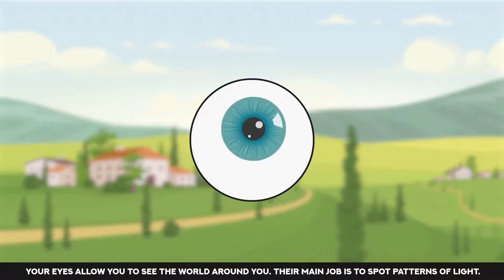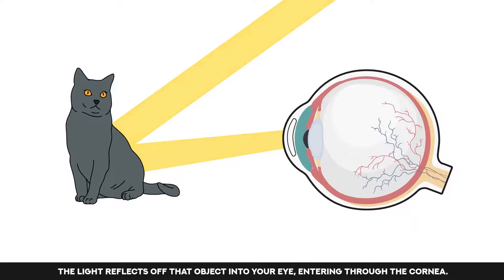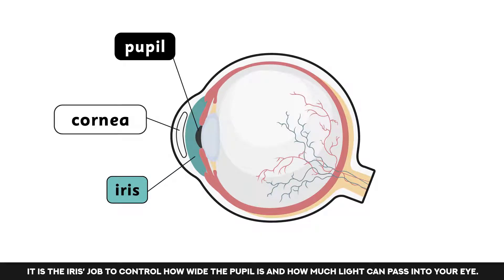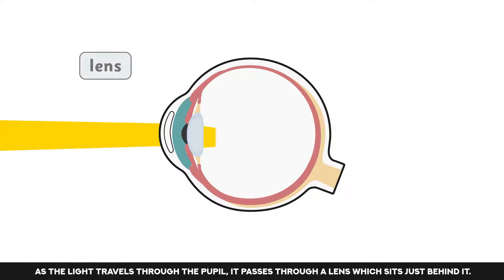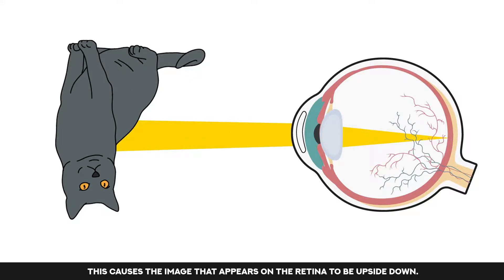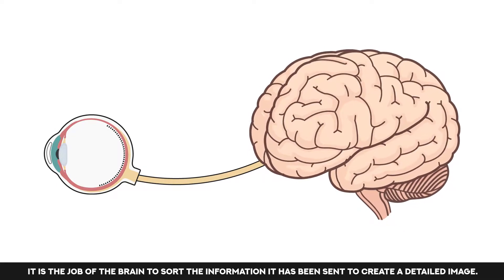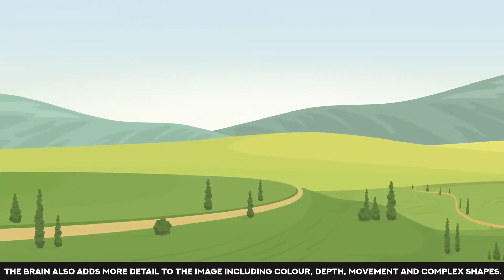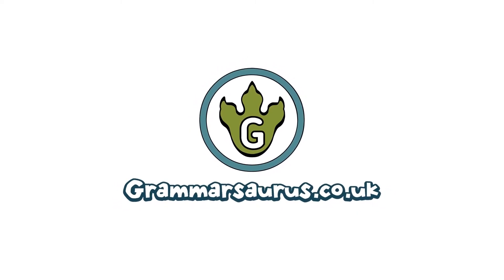Science with Grammarsaurus - How do our eyes see?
Looking for resources to accompany this video?

Check out a range of lessons we have on eyes and vision

Transcript:-

How do our eyes see?

Your eyes allow you to see the world around you. Their main job is to spot patterns of light. Eventually, these patterns are turned into detailed images, but how does this happen?

To start with, light rays bounce off an object that you are looking at. The light reflects off that object into your eye, entering through the cornea. Your cornea is transparent and it helps your eye to focus the light, making it clear and sharp.

Next, the light rays pass through an opening called the pupil. Your pupil is the dark, round circle in the coloured part of your eye. The coloured part is called the iris. It is the iris’ job to control how wide the pupil is and how much light can pass into your eye.

When it is bright, the muscles in the iris narrow the pupil. This reduces the amount of light that can enter the eye. When it is darker, the muscles in the iris widen the pupil. This increases the amount of light which can enter the eye.

As the light travels through the pupil, it passes through a lens which sits just behind it. The lens focuses the light on the retina and helps you to see more clearly. The retina can be found on the back of the eye.

The front of the eye is curved. This means it bends the light as it enters. This causes the image that appears on the retina to be upside down.

There are about 130 million tiny cells in the retina. They are all sensitive to light. When they detect light, they turn them into electrical signals.

These signals then travel through the optic nerve to the brain. It is the job of the brain to sort the information it has been sent to create a detailed image. It is also the brain that turns what you see the right way up!

Each eye sees a slightly different image when you look at something. Your brain takes each view and combines them, creating one picture. The brain also adds more detail to the image including colour, depth, movement and complex shapes.

Your brain also connects your sense of sight to what you already know so that when you see a cat, you recognise it as a cat rather than a goat!